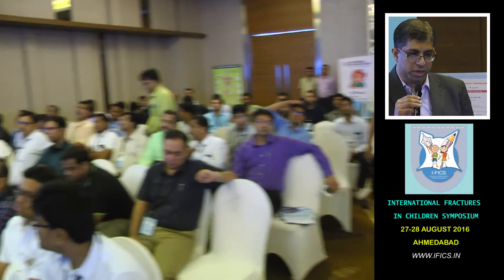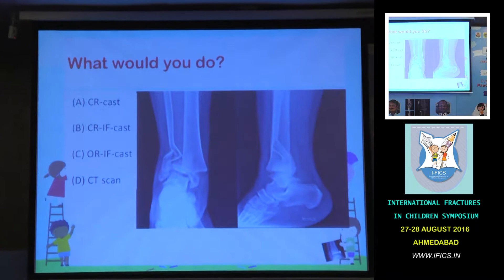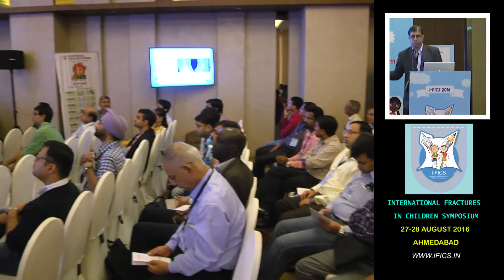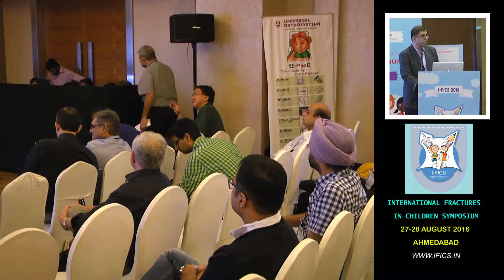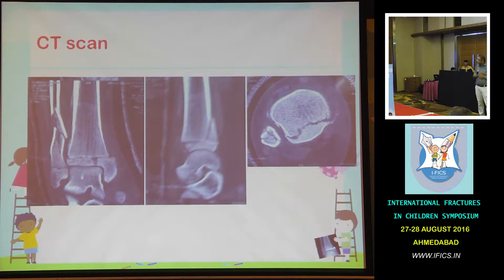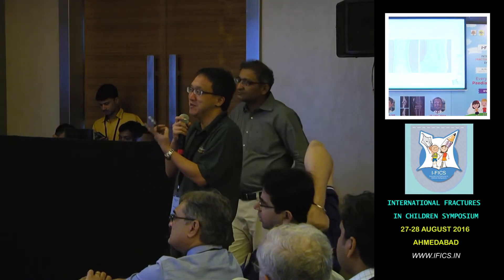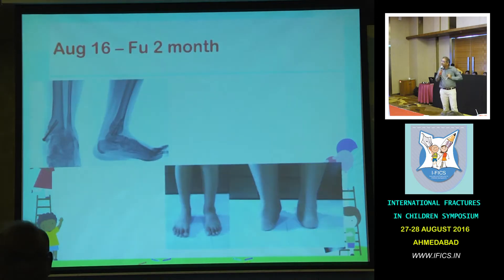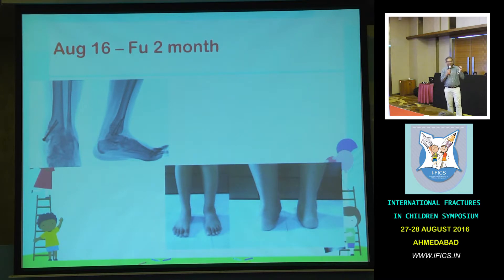Dr Sandeep Vaidya Case Discussion Ankle Fractures in Children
IFICS 2016